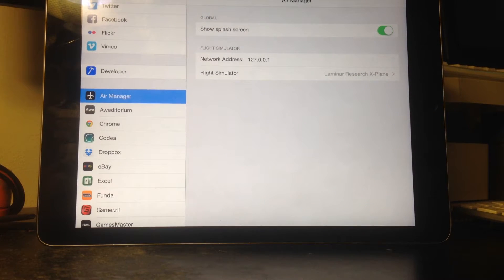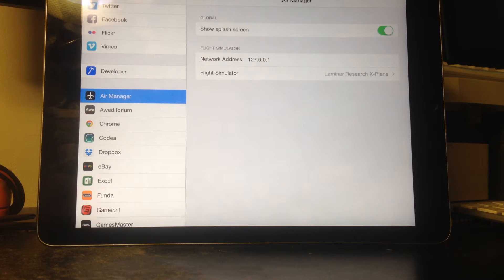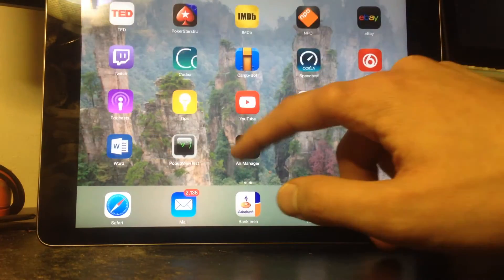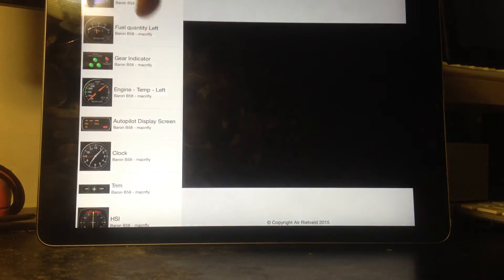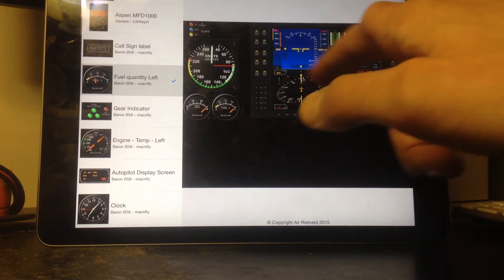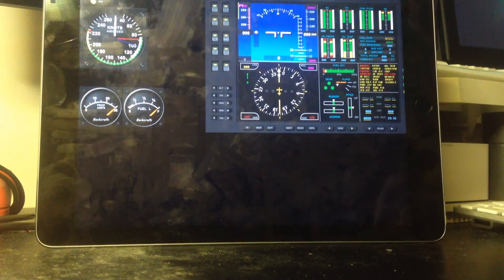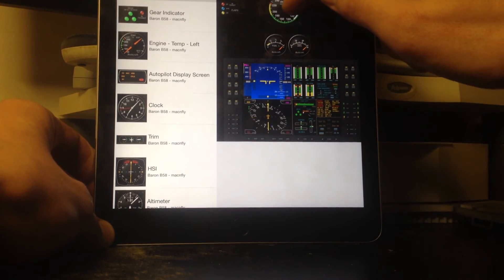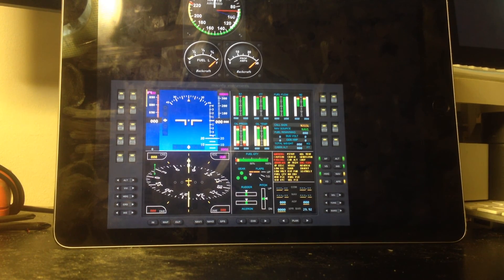Air Manager on iPad (update 2)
Here I explain a bit about the current state of the Air Manger iPad version.